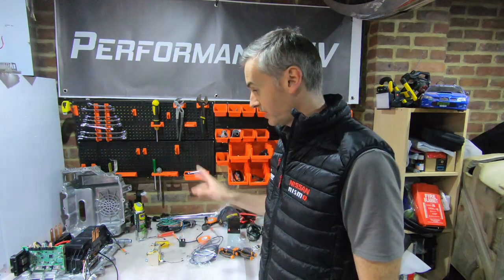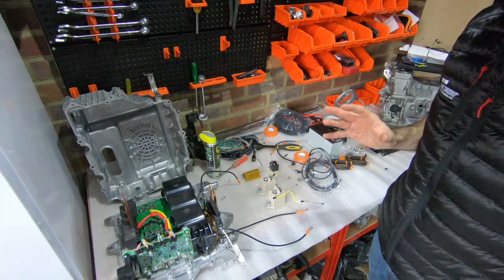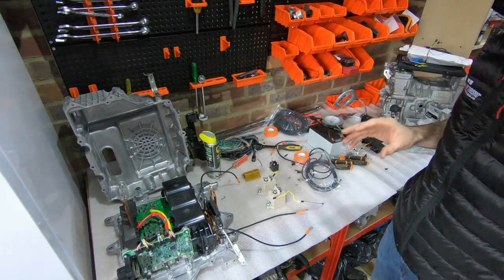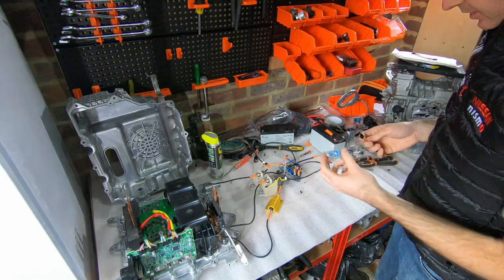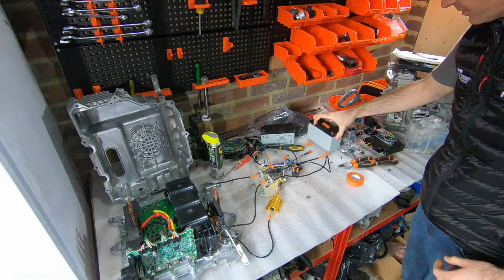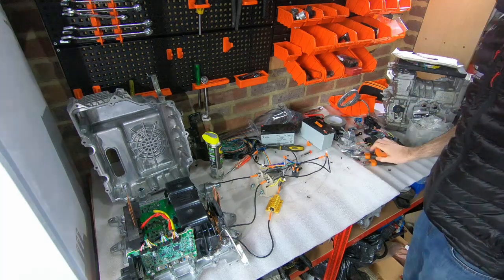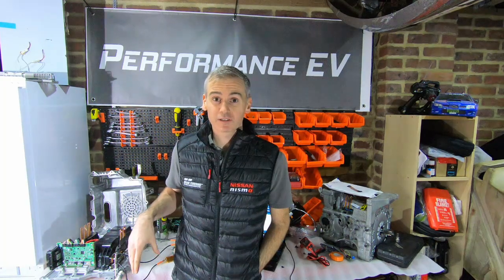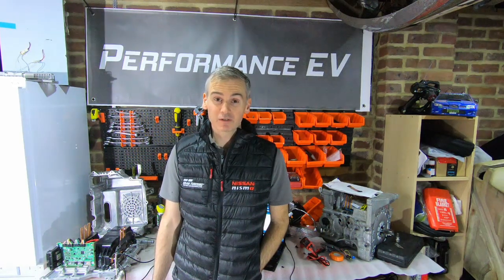Building an Electric Car - EV Parts - How to build an EV precharge circuit- Leaf Motor Teardown pt 6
Part 6 of our Nissan Leaf Motor Unit teardown series. This series is the first step in our electric car conversion and focusses on the components of the EV drive train (charger, electric motor, inverter.) In this video we are creating our own Electric Vehicle Precharge Circuit.

While we try to make these videos as informative as possible, these are not instructions or how to videos.  Working with high voltage electrical components is very dangerous and can injure, maim or kill.  The same goes for working on cars and motorbikes. If these videos have inspired you to take on an EV project of your own, and we hope they have, we would encourage you to undertake the necessary study, education, training and/or investigations to familiarize yourself with tasks you are undertaking.